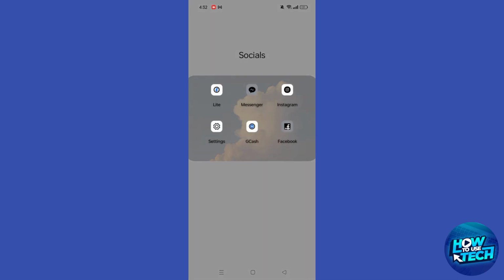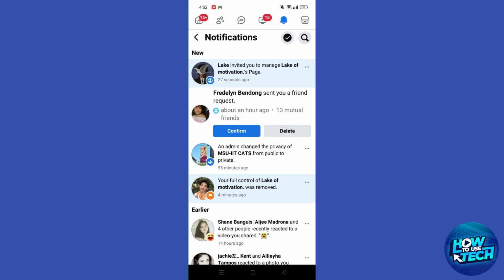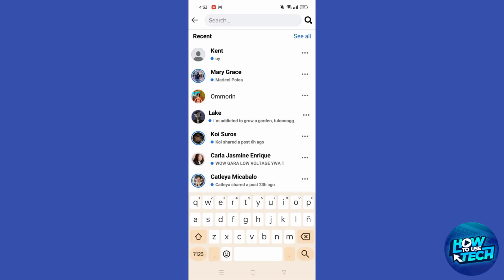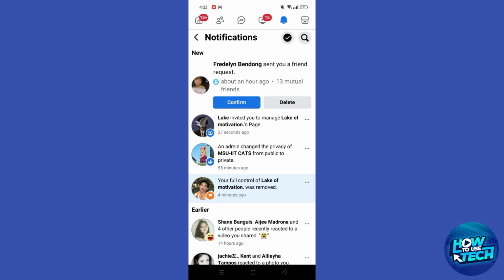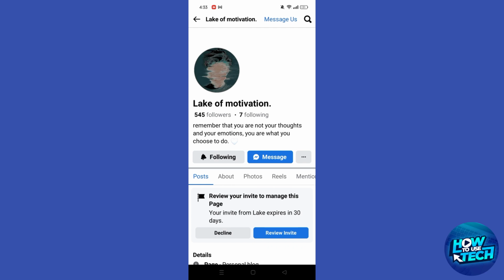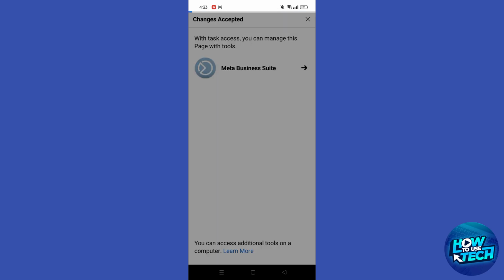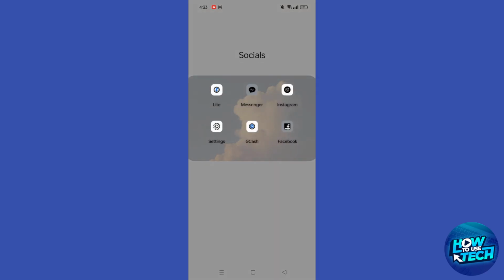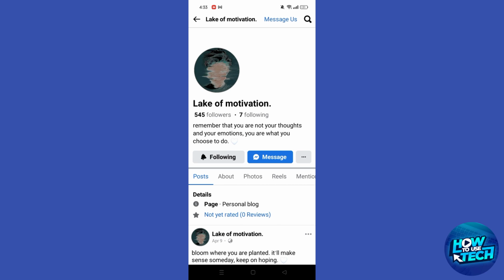How To Accept Admin Request For Facebook Page1